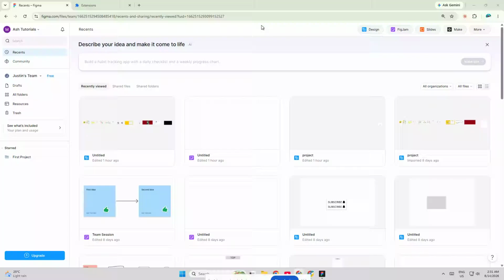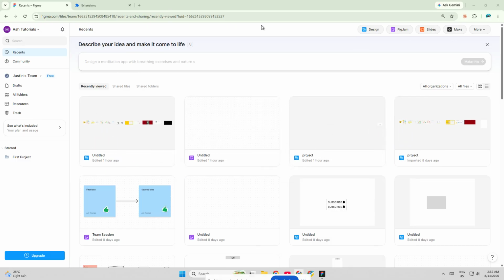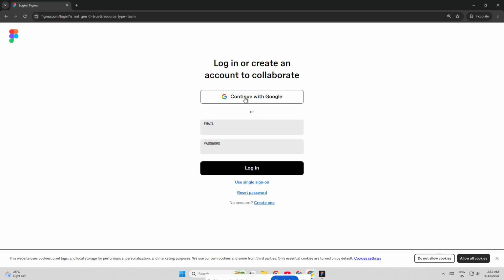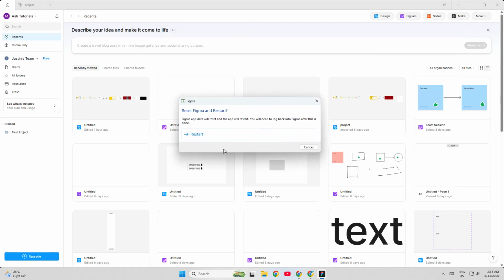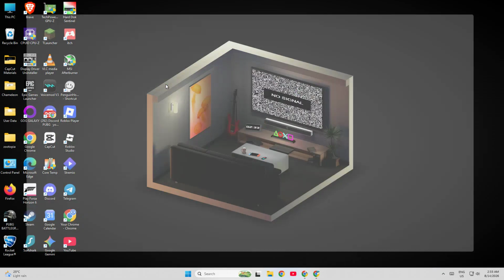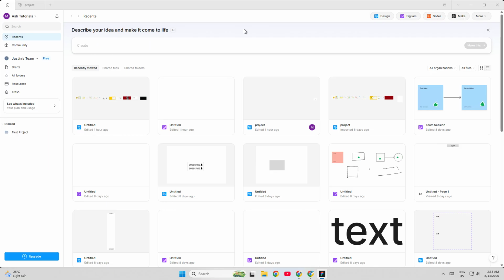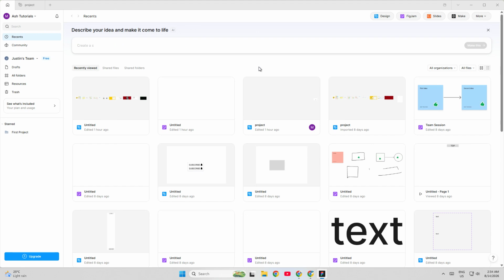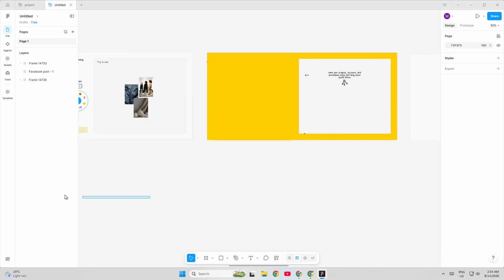Fix Figma Error 331 (Easy Guide)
Learn how to fix Figma Error 331 with simple troubleshooting steps including incognito testing, cache clearing, security checks, and network switching.

🕚Timestamps:
0:00 Introduction
0:22 Test In A Private Or Incognito Browser Window
0:58 Clear The Figma Desktop App Cache
1:39 Check VPN, Firewall, And Antivirus Interference
2:22 Switch To A Mobile Hotspot Or Different Network
3:00 Recap And Final Fix Checklist

✍️What You’ll Learn In This Video:
• How To Test Figma Error 331 In An Incognito Browser Window
• How To Clear The Figma Desktop App Cache
• How To Check VPN, Firewall, And Antivirus Blocking Issues
• How To Switch Networks To Isolate Connection Problems
• How To Fix Figma Loading Errors Caused By Port 443 Restrictions

💡Pro Tips For Fixing Figma Error 331:
• Always test Figma in both the desktop app and browser before changing settings
• Restart the app fully after clearing cache so fresh files are rebuilt
• If you use a work network, ask IT whether Port 443 is blocked for Figma
• Try a hotspot first before making deeper system changes
• Re-enable security tools after testing so your device stays protected